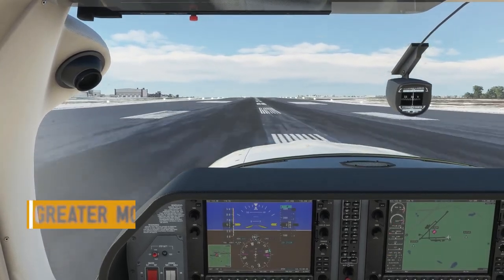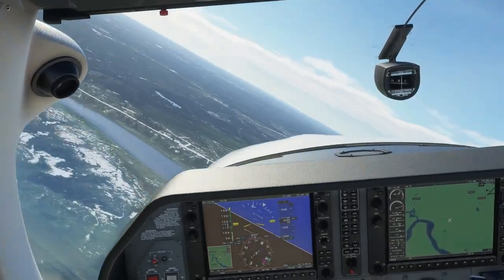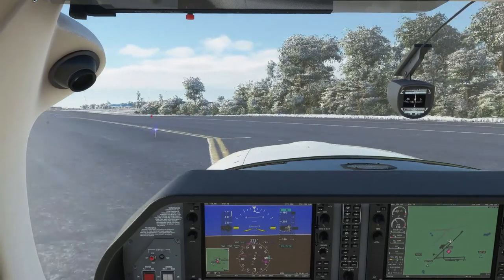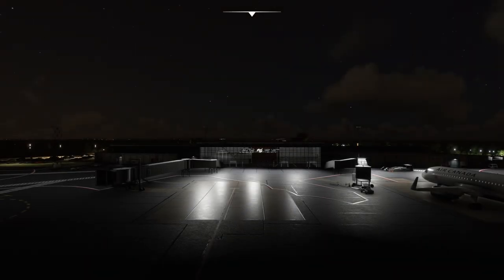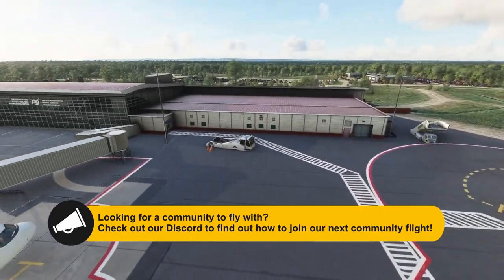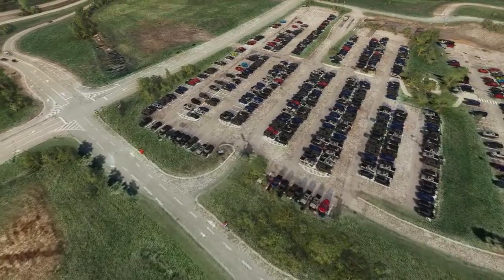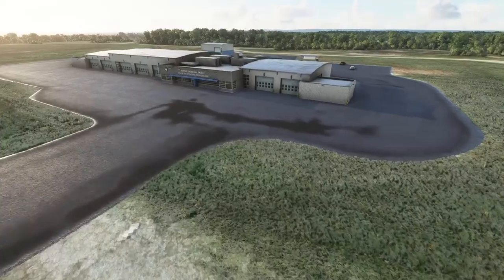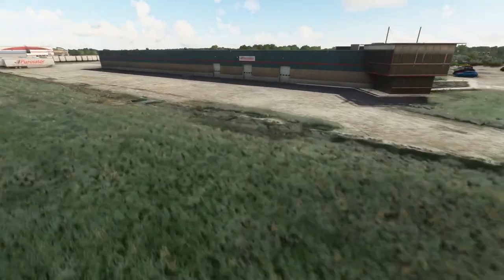Review: Greater Moncton Airport | Stairport Sceneries | Aerosoft | Microsoft Flight Simulator 2020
🥳Thank you, Shadow   Dark - Business Class for being the newest SPA Frequent Flyer! 🎉

126 Views - Mar 7, 2024

Greater Moncton Roméo LeBlanc International Airport (IATA: YQM, ICAO: CYQM) is located in the city of Dieppe 4 nautical miles (7.4 km; 4.6 mi) east northeast of downtown Moncton, New Brunswick, Canada. Originally named Greater Moncton International Airport, the airport was renamed in 2016, in honour of former Governor General Roméo LeBlanc.

The GMIA handled 674,406 passengers and 122,308 aircraft movements in 2019.

The airport is classified as an airport of entry by Nav Canada and is staffed by the Canada Border Services Agency (CBSA). CBSA officers at this airport currently can handle aircraft with up to 300 passengers.Nevertheless, planes as large as the 580 passenger Boeing 747 have been handled.

GMIA is home to the Moncton Flight College, the largest flight college in Canada.

OR

Via the Microsoft Flight Simulator Marketplace

GRAPHIC SETTINGS:
High-End

SPECS:
64GB RAM
Blue Yeti